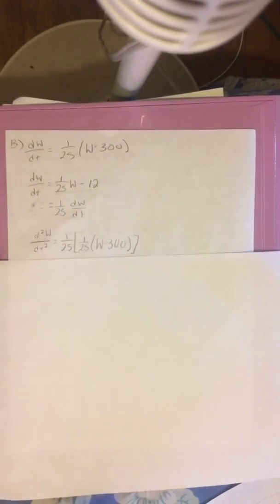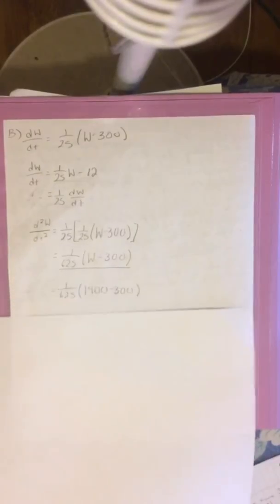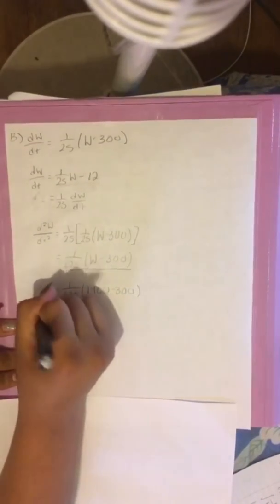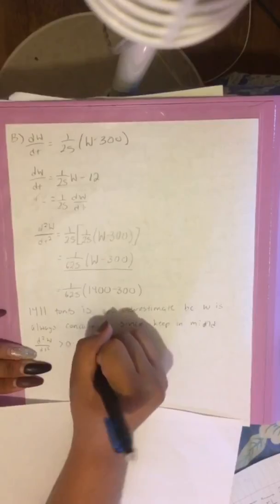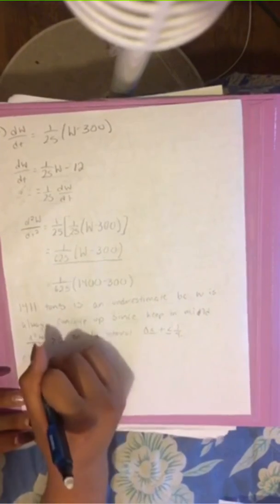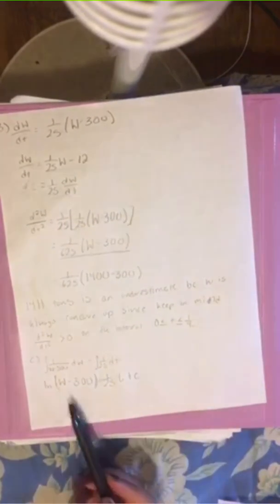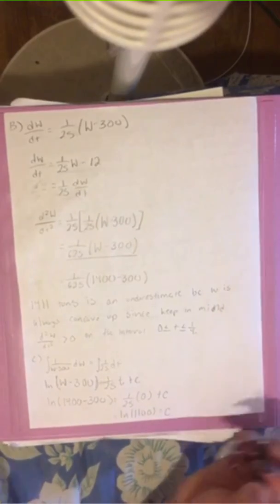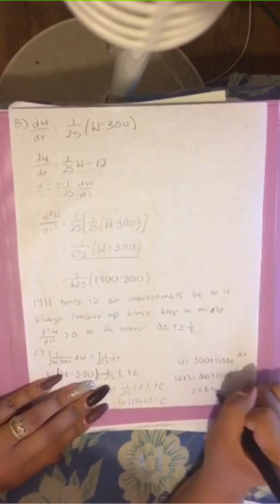2011 AP Calculus AB FRQ #5